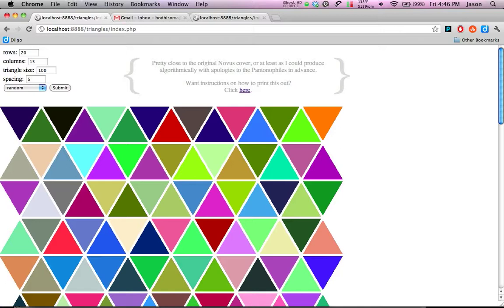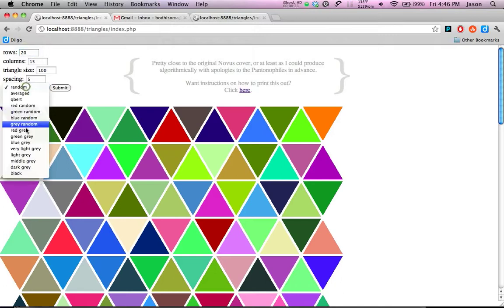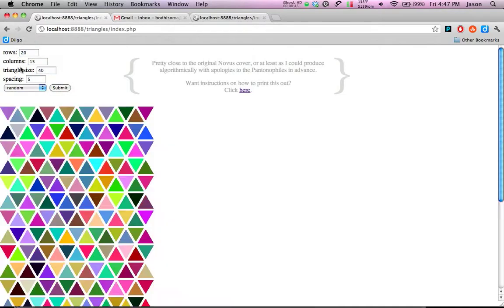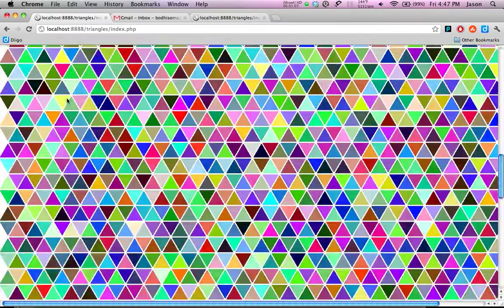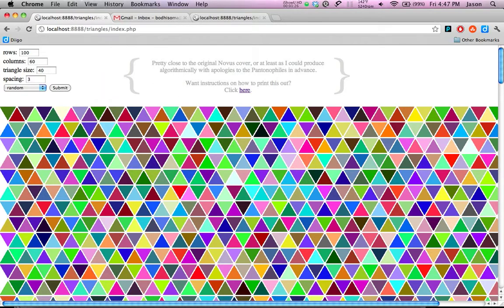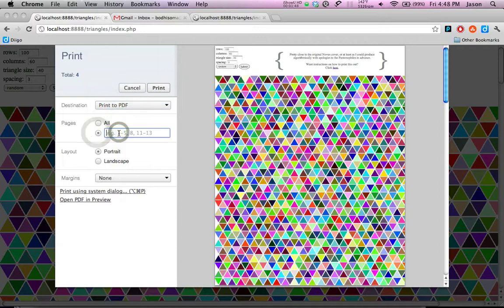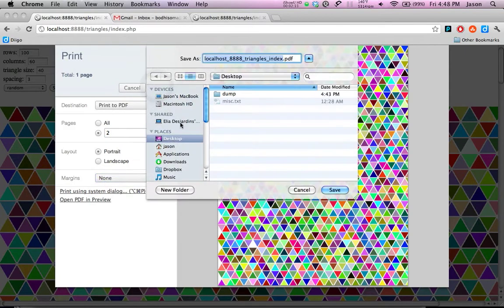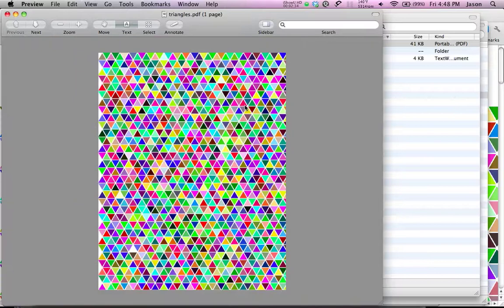Tessellation Pattern Generator - Printing Guide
This generator will create tessellating triangles to facilitate accurate folding or to add decoration to the final creation.